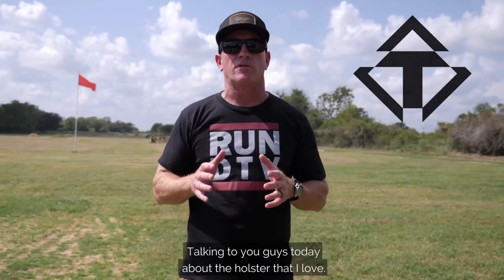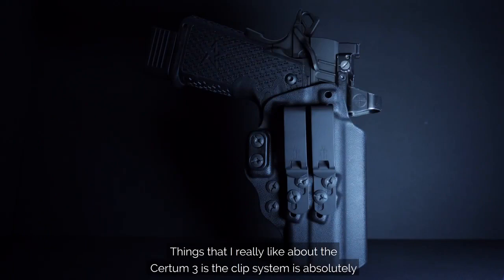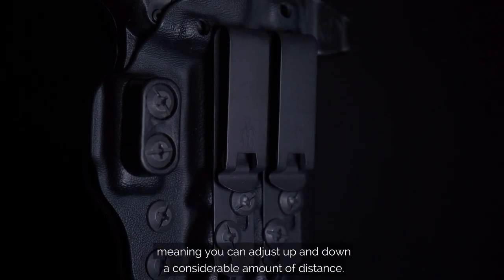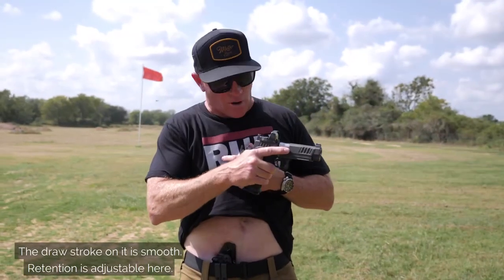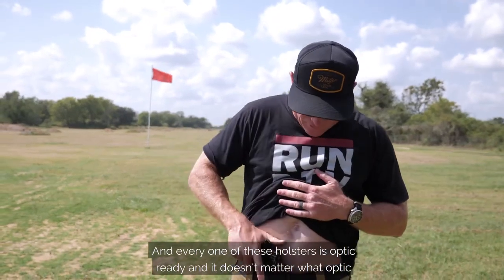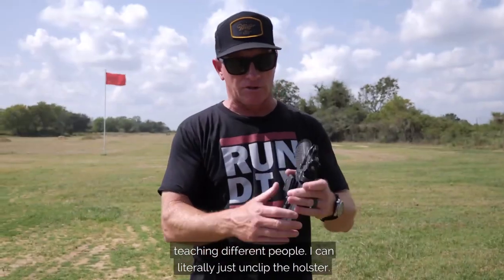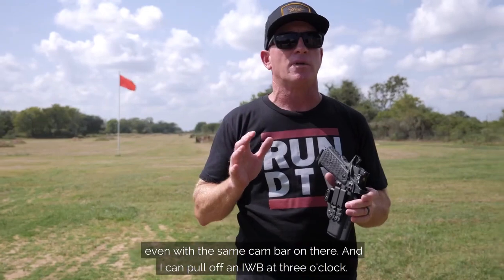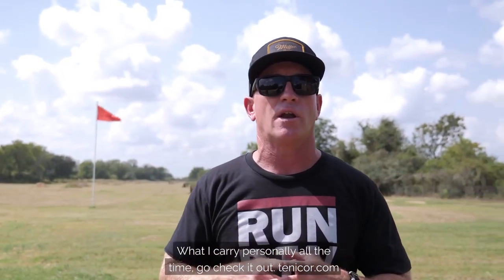Tenicor Holsters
Tenicor Certum 3